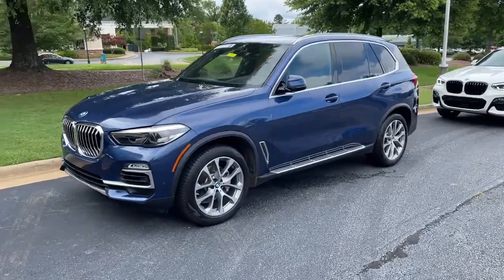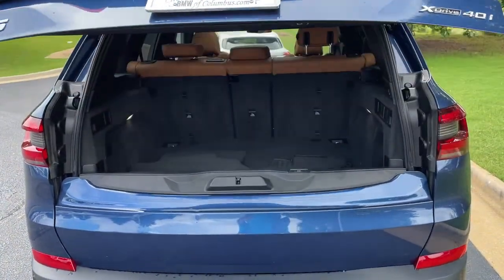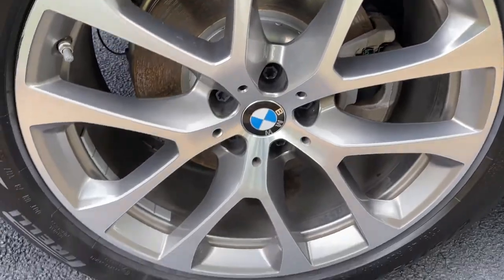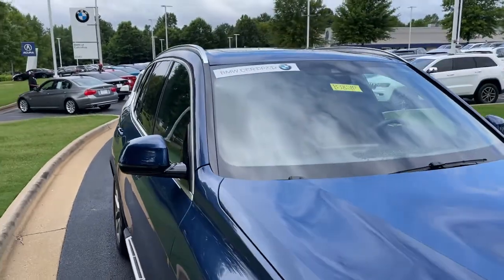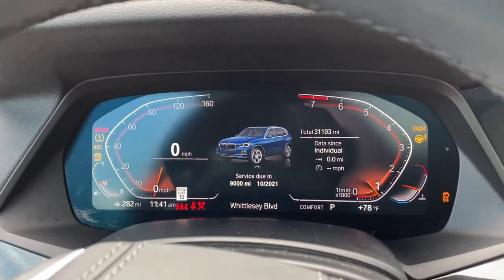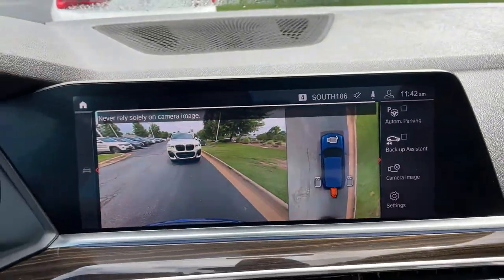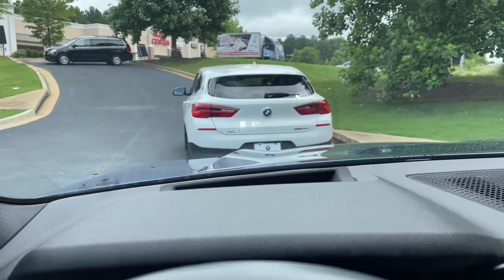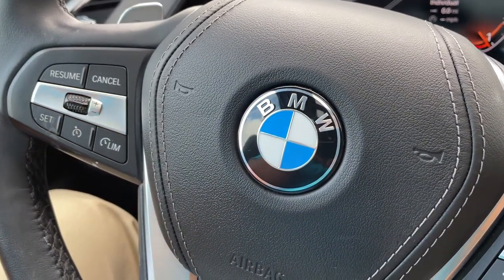2019 X5 xDrive